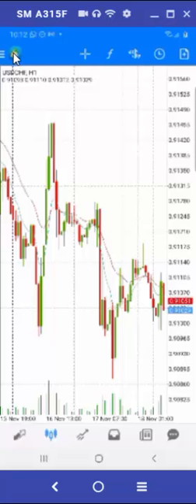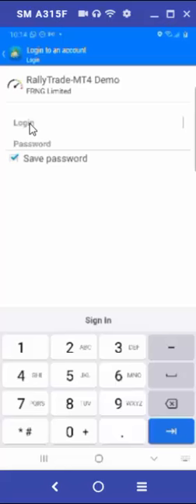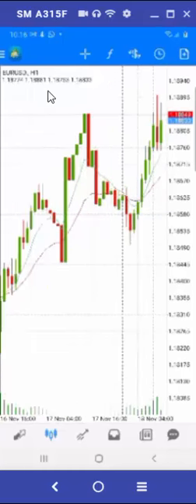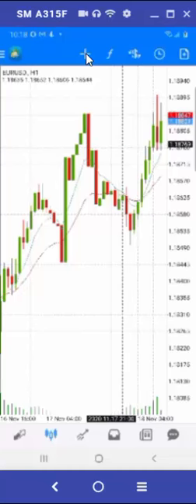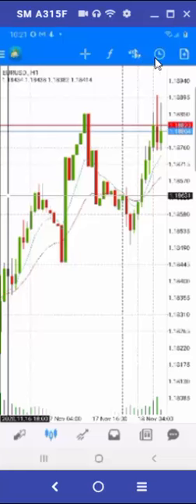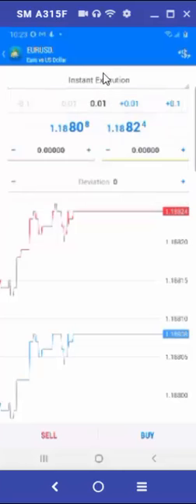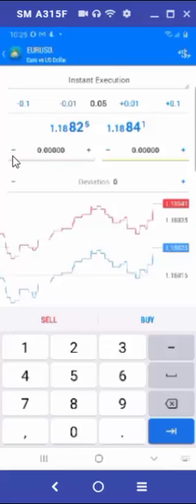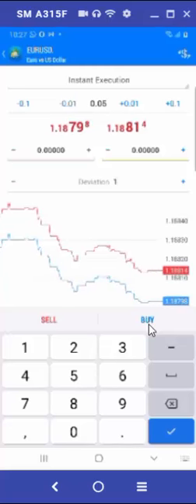How to Use Metatrader 4 Mobile App for Beginners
Learn how to use Metatrader 4 mobile app for your trading career. In this video, I will share with you how to log in and initiate trades on the app.